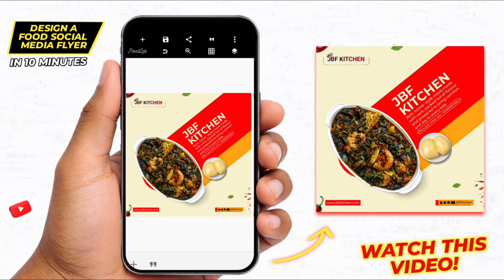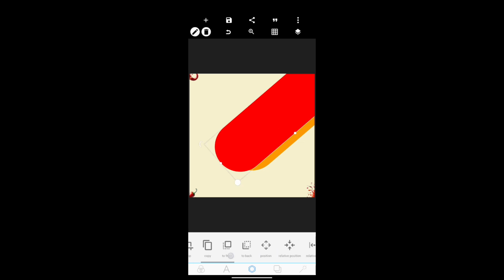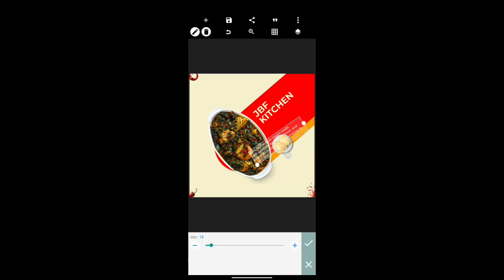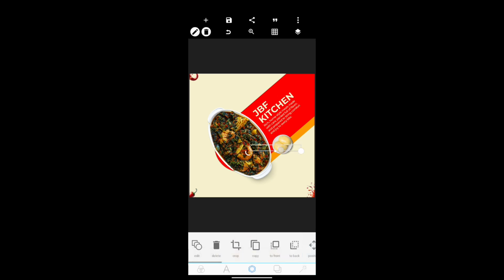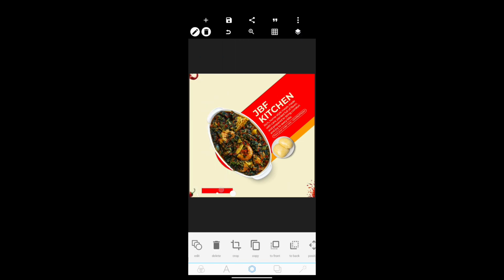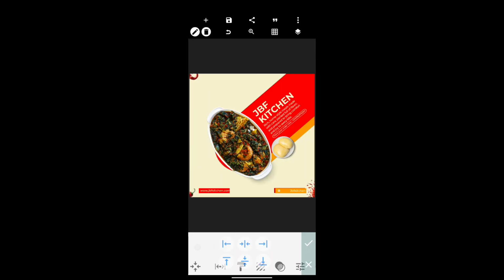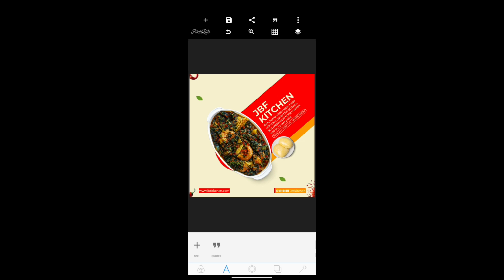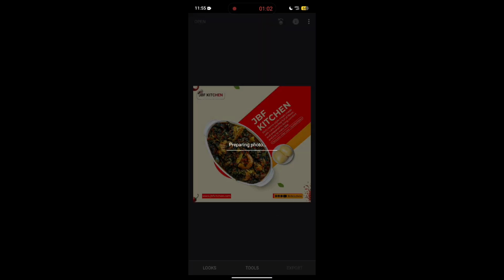Flyer Design 2026: Make Your Food Business POP!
In this video you will learn how to design a food business flyer, you will also learn how to use the shape icon to create different shapes on Pixellab
- How to use the Shape icon
-How to import image
-How to add stroke to shape
-How to edit image on Snapseed